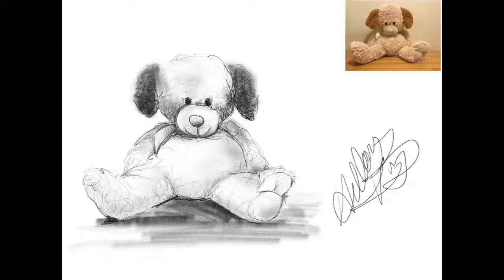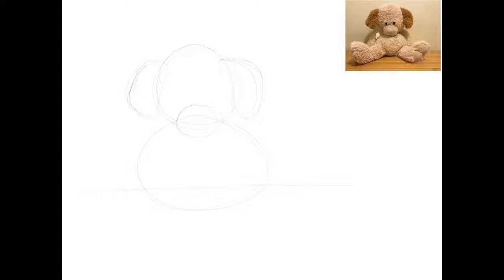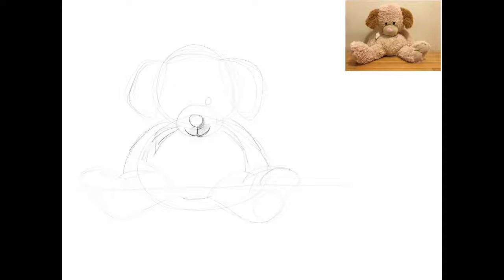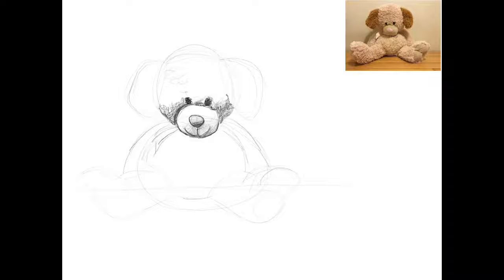Stuff animal still life